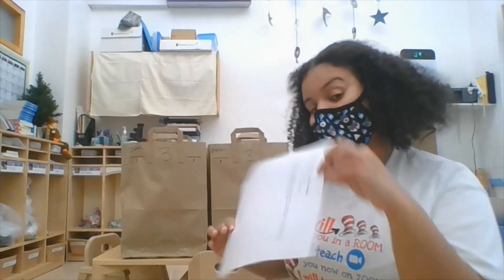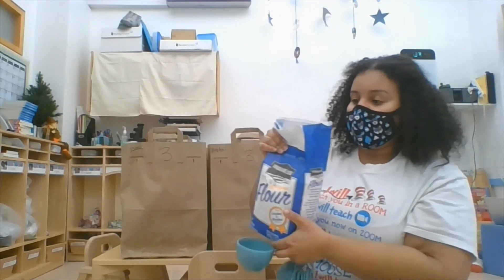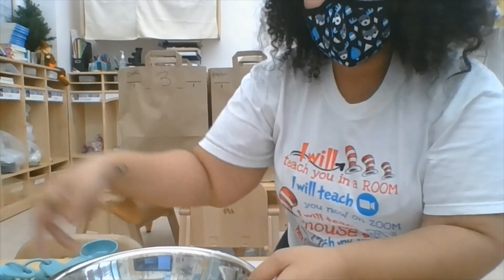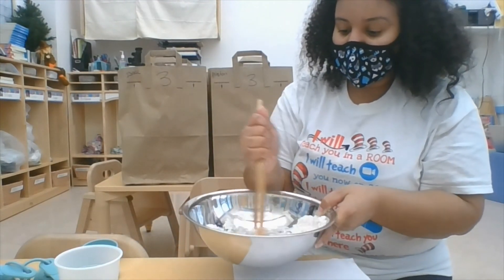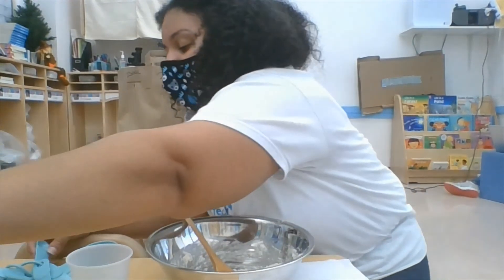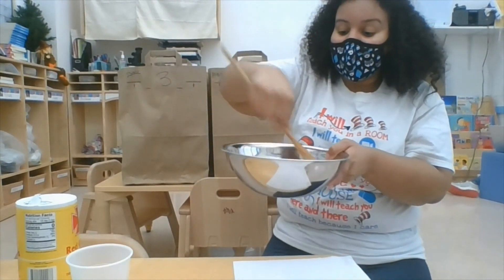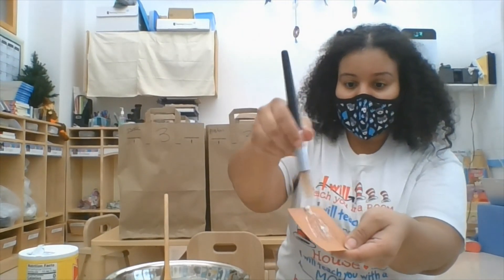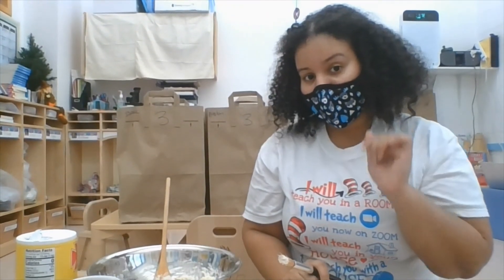How to make glue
For this, you will need:
1 cup flour
 1/2 water
1/8 teaspoon salt